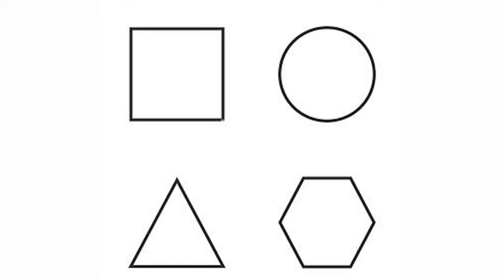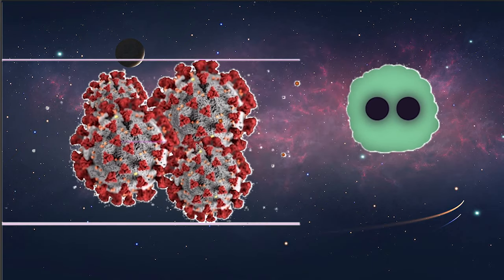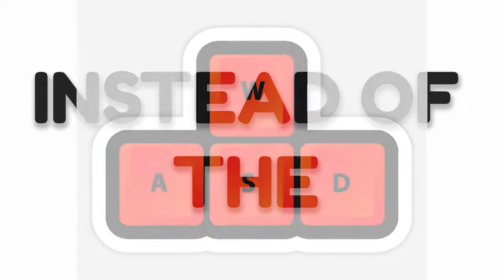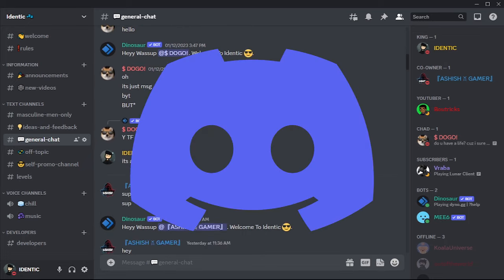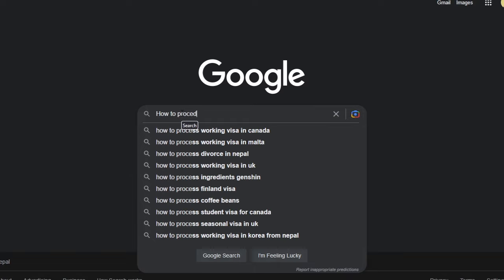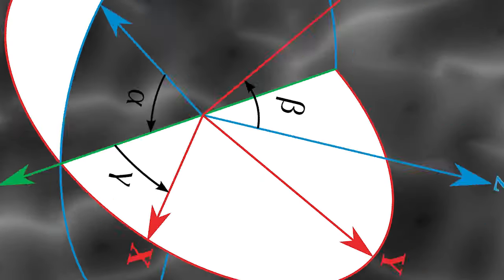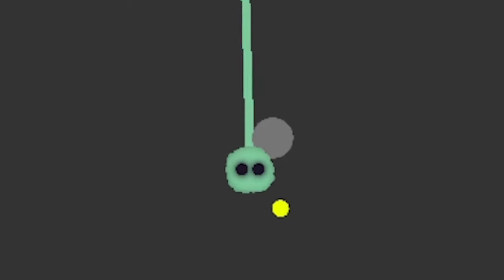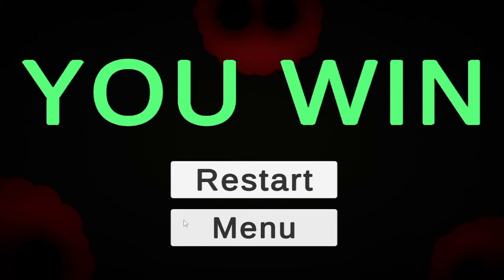Unity vs Godot: Making A Game In One Day! (ft.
Join us as we put Unity and Godot to the test in a race against the clock! In this video, we'll be creating a simple game from scratch using both Unity and Godot, and seeing which engine comes out on top in terms of ease of use and development time. Will Unity's powerful tools and vast asset store give it the edge, or will Godot's lightweight design and open-source nature prove to be the better choice? Watch as we live code and design a complete game in just one day, and see for yourself which engine is the better option for your next game development project.

So, if you're wondering whether to choose Unity or Godot for your next game development project, this video is a must-watch! Join us as we put these two engines to the test, and see for yourself which engine is the best choice for your specific needs. So, sit back, relax, and enjoy the show!